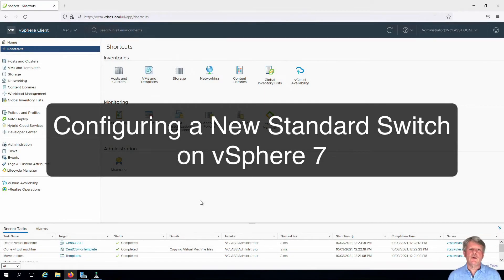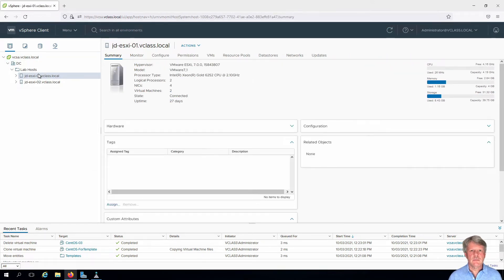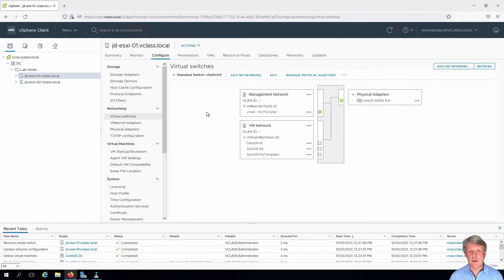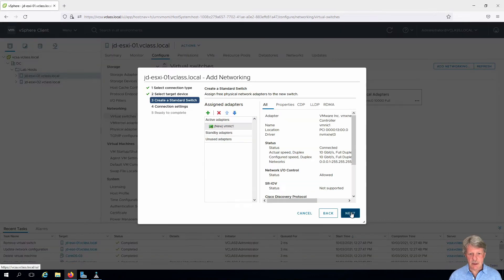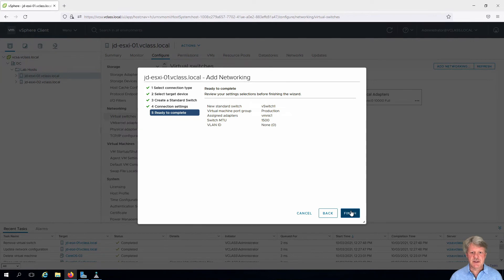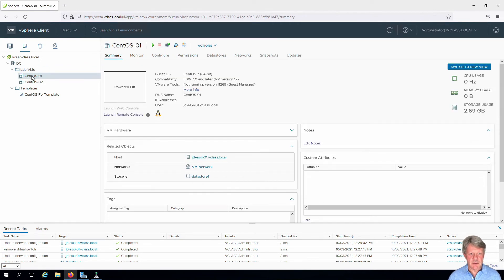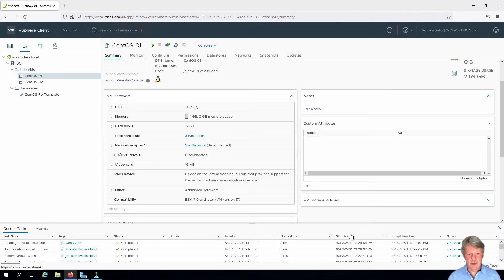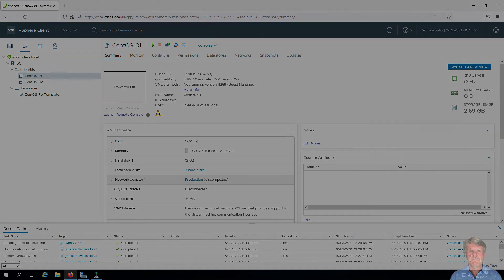Configuring Standard Switches on vSphere 7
This video demonstrates creating and configuring a standard virtual switch with a port group to support virtual machines and configuring virtual machines to use the new switch  in vSphere 7.